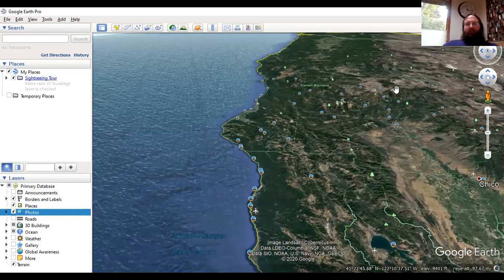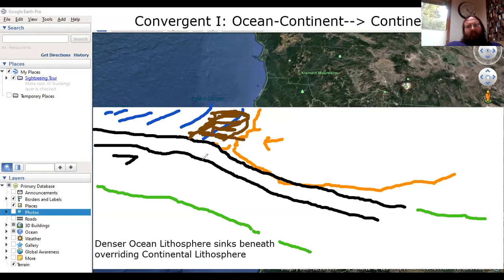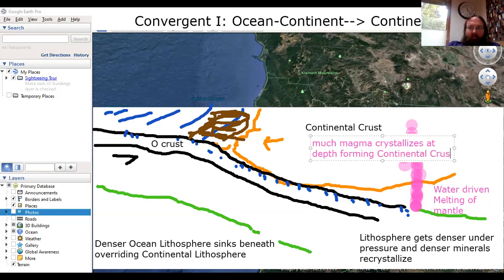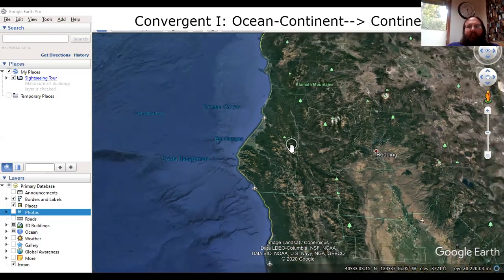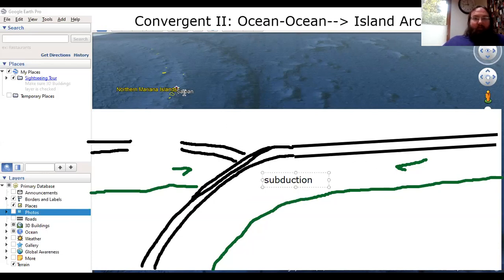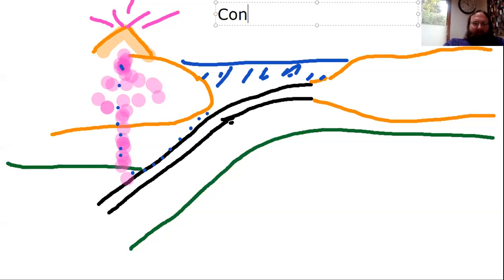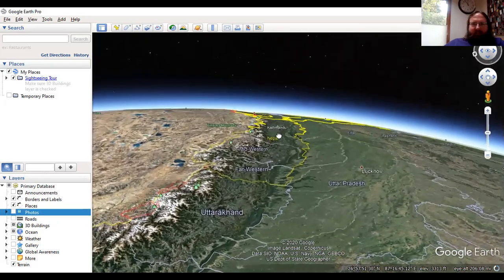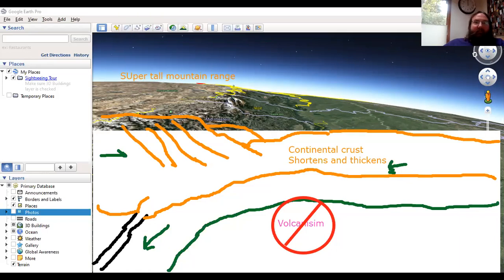tectonic expressions 3: Convergent Plate boundaries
Continental Arc Volcanisim,  Island Arc Volcanisim; super tall mountain ranges